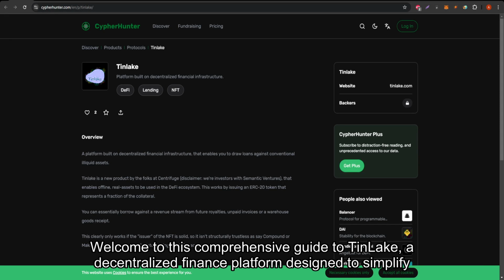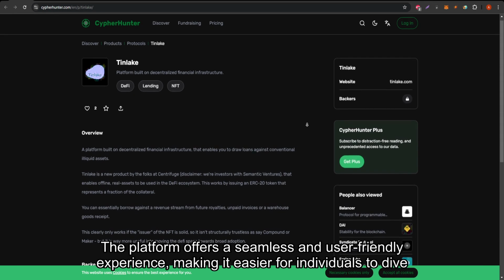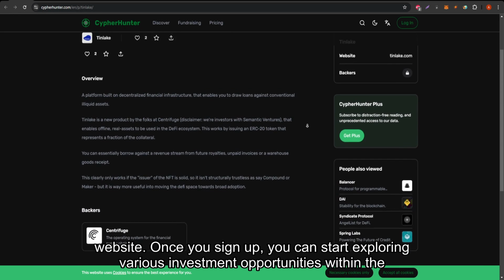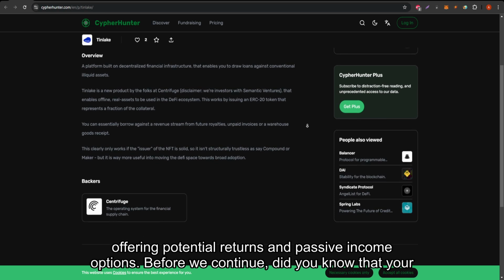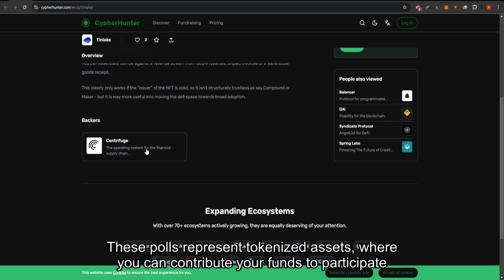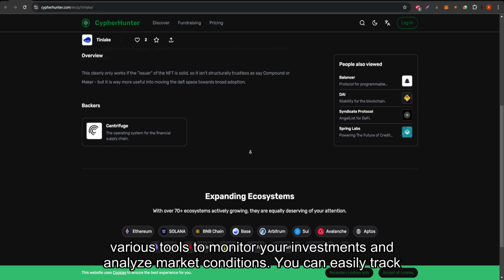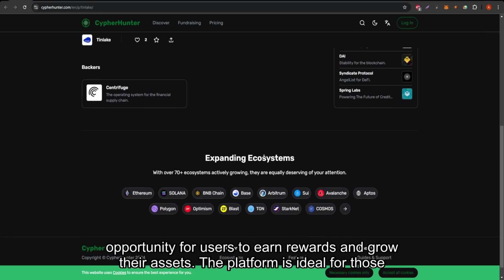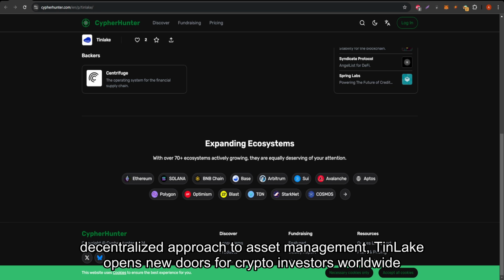Tinlake: Unlocking the Future of Decentralized Finance and Crypto Investment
- Binance Tinlake is a decentralized platform that provides users with the opportunity to invest in tokenized real-world assets. With innovative blockchain technology, Tinlake allows users to participate in a secure and transparent marketplace for digital assets. Learn how to navigate Tinlake's ecosystem and explore various investment opportunities.